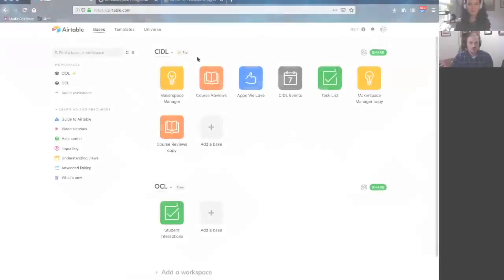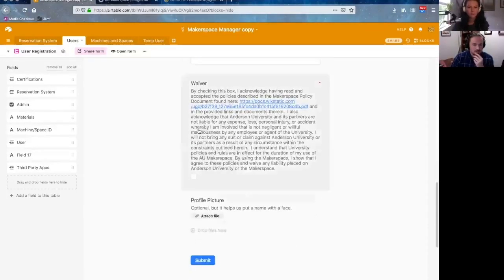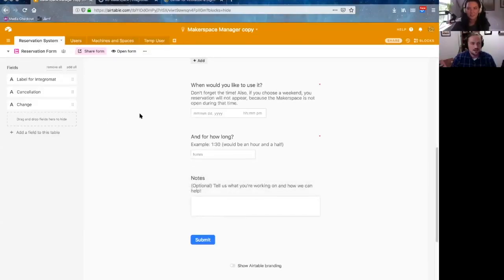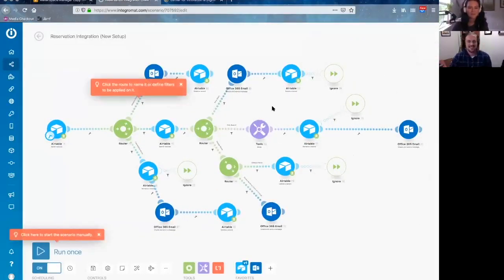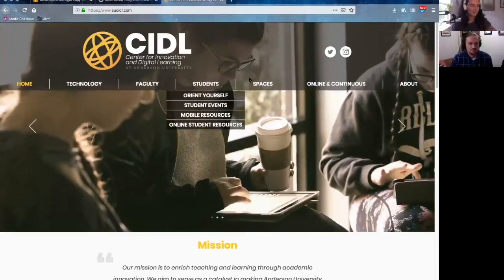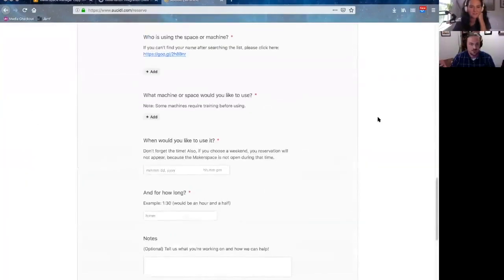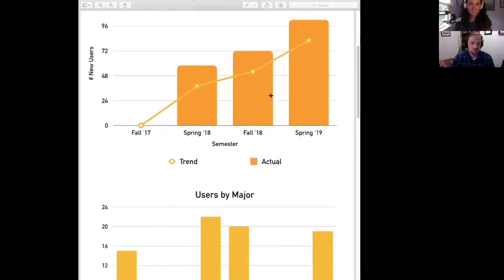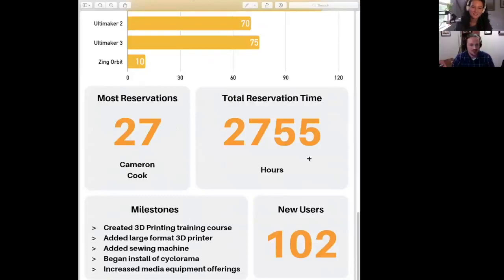BuiltOnAir [All Things Airtable] S03:E03- Patrick Ford, University Media Developer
This week we welcome Patrick Ford, a media developer in the maker space at Anderson University in South Carolina. His work there involves designing learning experiences for their students and faculty, and helping them integrate technology into their education.

Patrick started out studying as a media developer in college, then got a job building handrails for a company after he graduated. During his time working he learned a variety of design skills and software including CAD and Sketch, which made for a great background of experience for his current work at Anderson University (AU).

His work in the CIDL of the university includes both support for their technology needs and educating people on both what to do and what they can do with the tech. Their department has 3d printers, laser cutters, a podcast booth, AR and VR tech, and more. Each item is part of Patricks work in helping the students be on the cutting edge of learning with technology. He loves to show faculty how their inventory can go beyond the normal approach to transferring knowledge and facilitate a more in-depth learning experience.

Patrick talks about “modular learning,” an approach to education that allows a student to choose what classes or content they want or need to learn, and focus on the highest priorities for their goals. It also gives students the opportunity to prepare for jobs that may or may not exist at the time they start college.

Airtable came into the picture as Patrick was exploring IFTT (“If This, Then That”) and was intrigued by how it was described as a “relational database” at the time. What started as simple experimentation with shopping lists and home organization led to him building multiple databases for use at the maker space of AU..

The base Patrick shares is a Makerspace Manager used at CIDL. It’s designed to collect and track bookings at the maker space, and has tables for users, machines and spaces, and a reservation system for when people want to take time with the resources at CIDL. The database makes great use of forms for making bookings or reserving inventory, and calendars to check availability of rooms and equipment.

Patrick also shares an infographic he created using the Blocks feature of Airtable, showing stats from the AU maker space during a given semester, including user growth, demographics, total reservation hours, and more. It’s served as a great way to watch how their work is growing and how they’re helping people learn.

Check out the maker space website and learn more about the CIDL